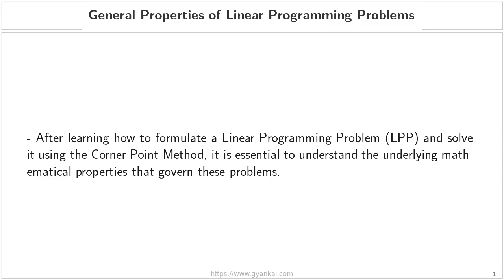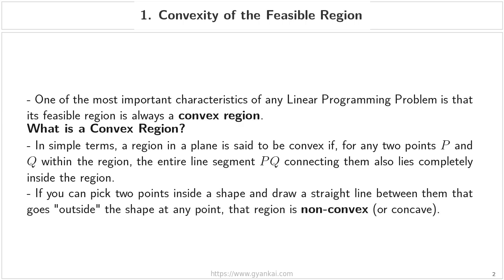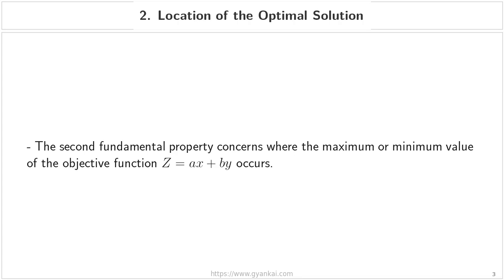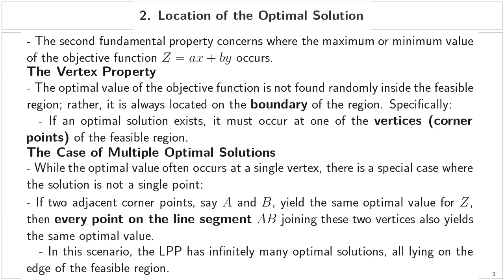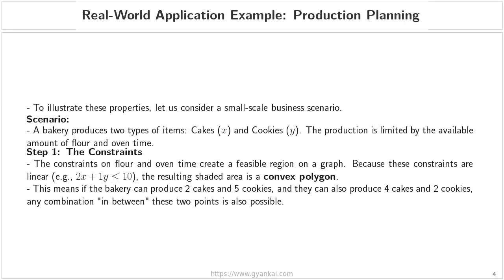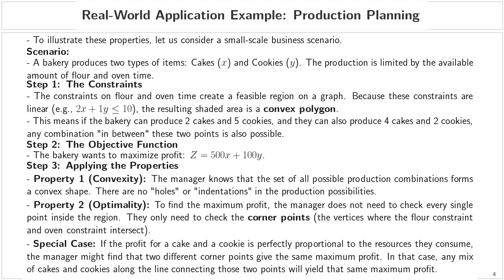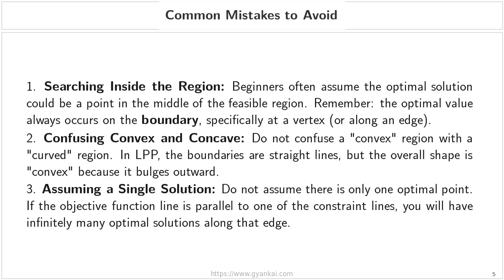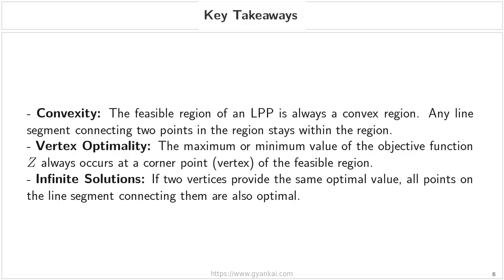General Properties of Linear Programming Problems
Master the concept of Linear Programming Problems (LPP) in this comprehensive Class 12 Mathematics tutorial designed for the NCERT curriculum. We dive deep into the mathematical formulation of LPPs and explore essential properties, including the convexity of the feasible region and the location of optimal solutions. To make learning practical, we include a real-world production planning example. Perfect for CBSE students preparing for board exams.